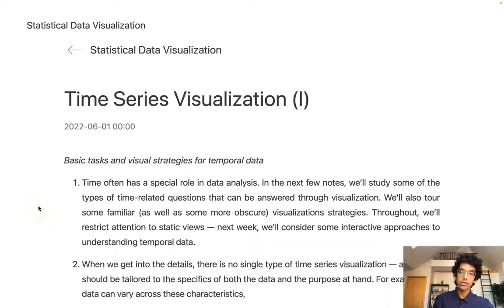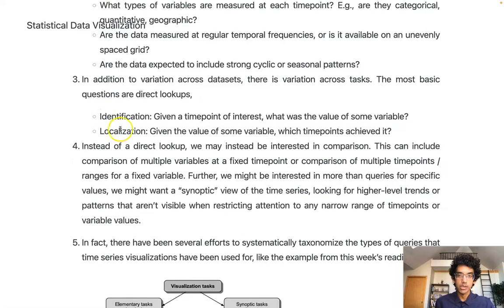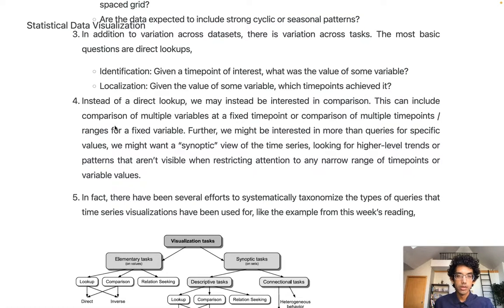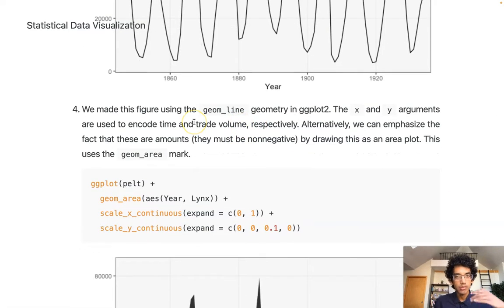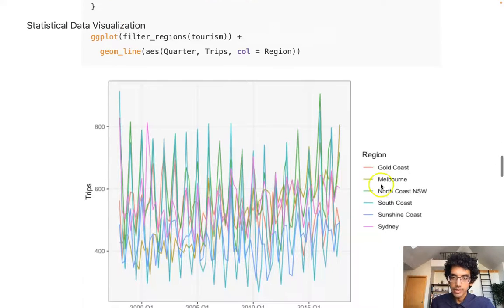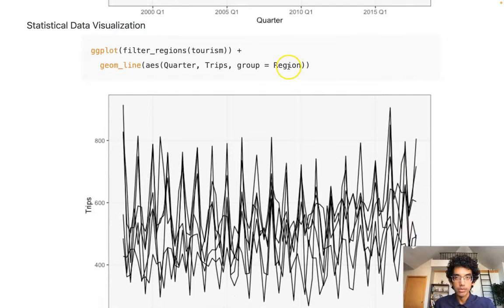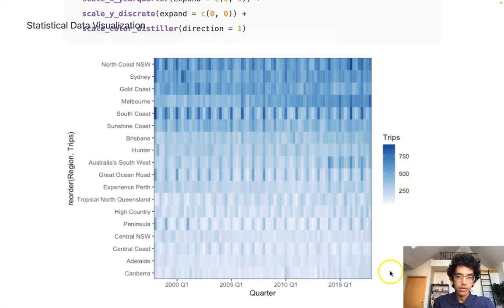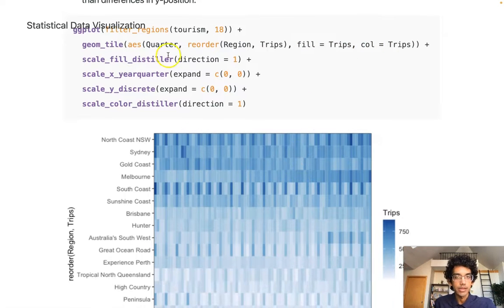Week 7 - 1: Time Series Visualization (I)